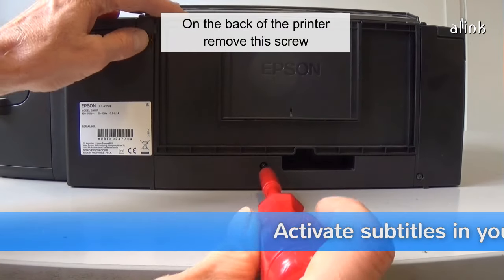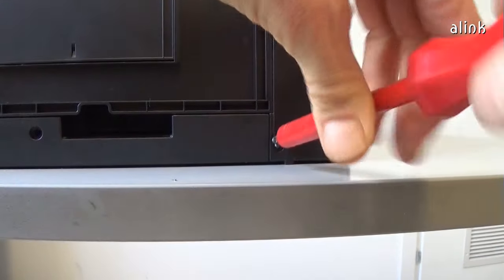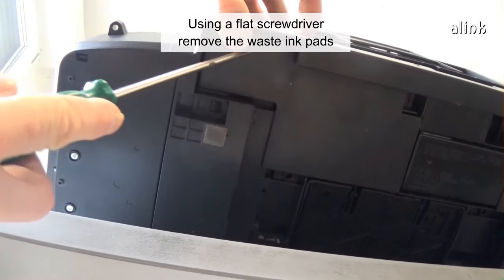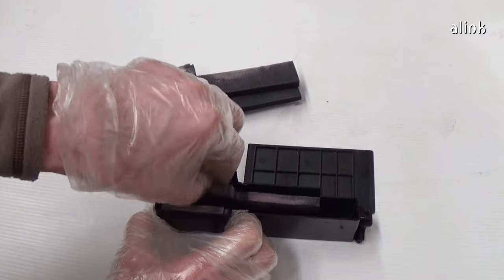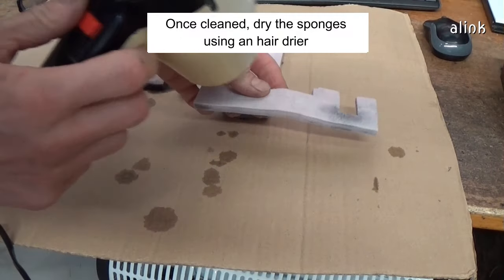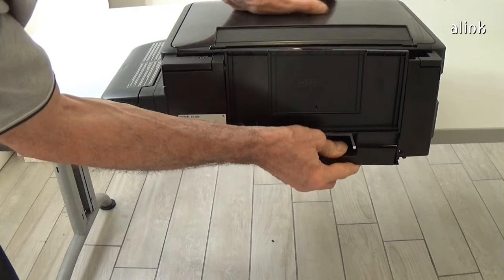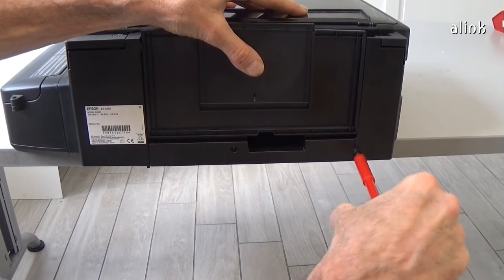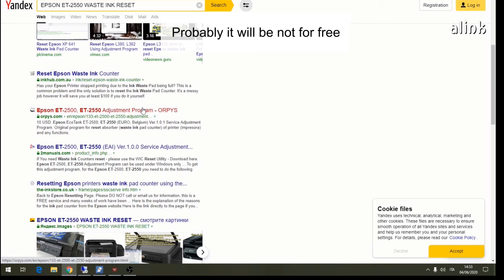How to remove Waste Ink Pads Epson inkjet Printer EcoTank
How to replace and clean the waste ink pads on an Epson Inkjet printer Eco-Tank ET-2550 and other printers

Epson printers produce waste ink that is sent through a tube to the waste ink pads where it’s collected.
The printer has a counter that send an error message "The printer's ink pads are at the end of their service life," once a certain number of pages have been printed or when the ink pads are full.
You can bring the printer to a repair center, or you can fix the problem yourself saving money.